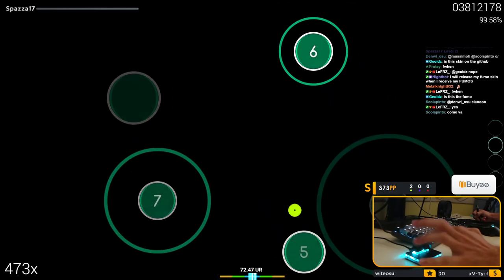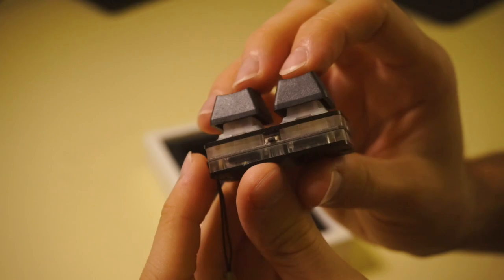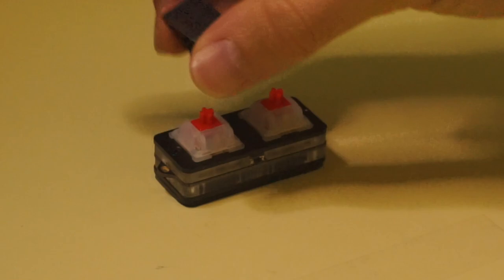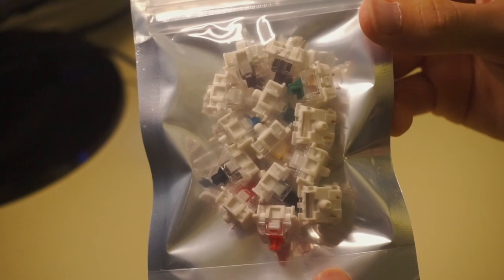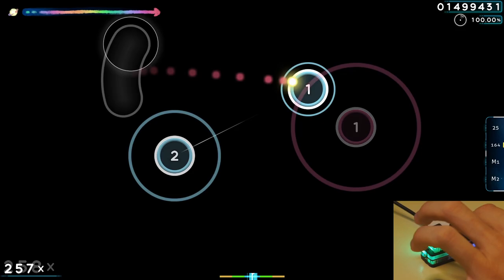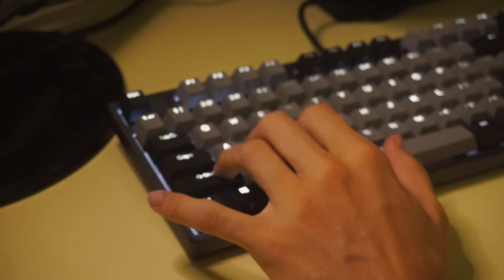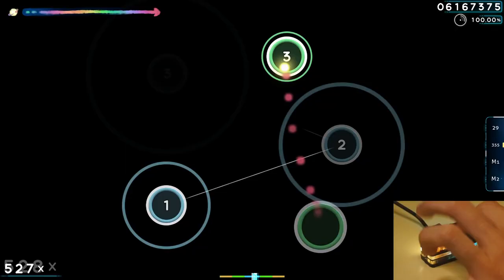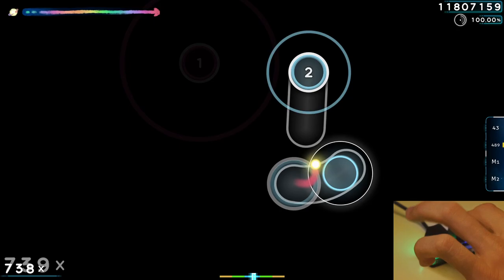The 𝘀𝗺𝗮𝗹𝗹𝗲𝘀𝘁 osu! Keypad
smol keys. shoutout to Will Stetson

And Sim Pad Nano